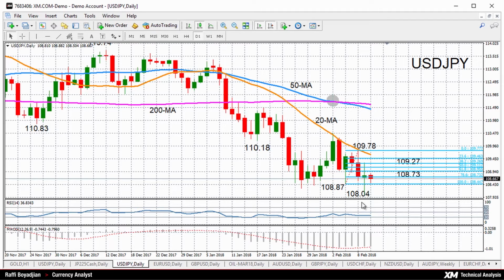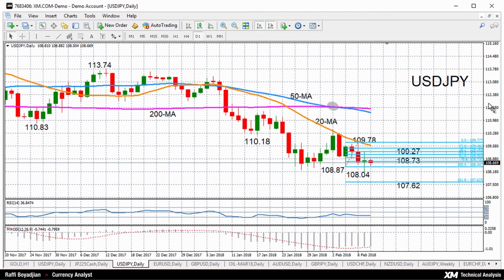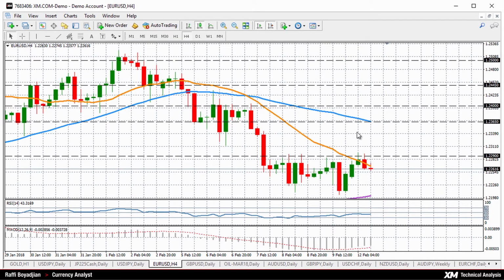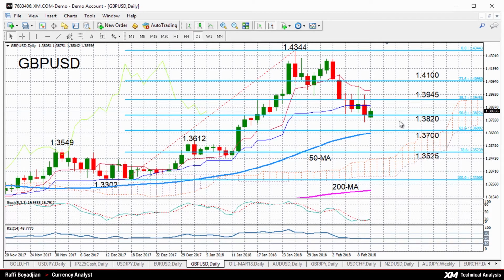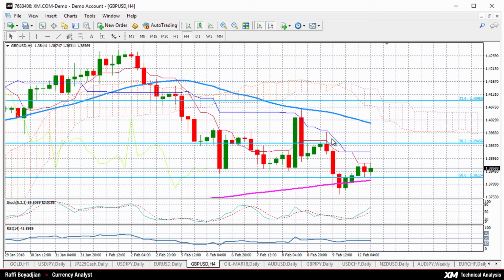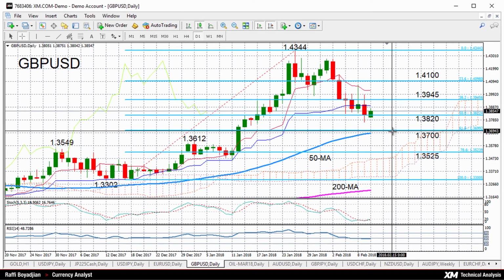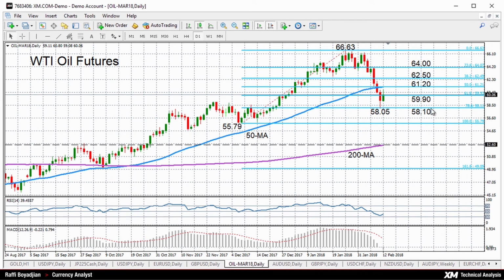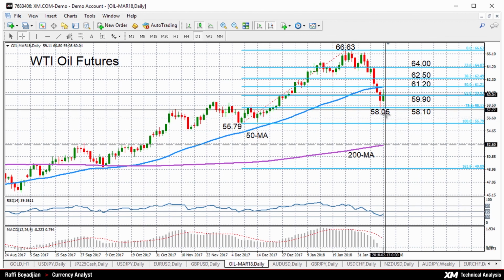Weekly Technical Analysis: 12/02/2018 - USDJPY, EURUSD, GBPUSD, WTI Oil Futures